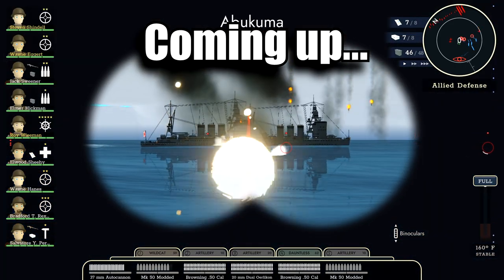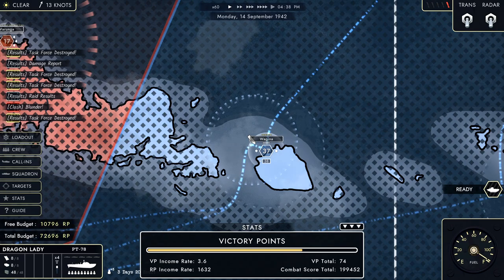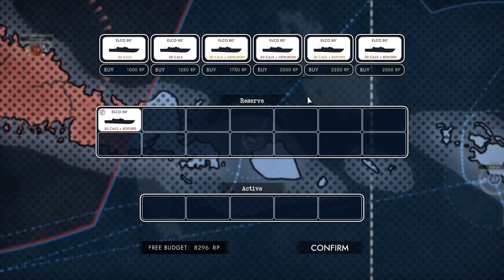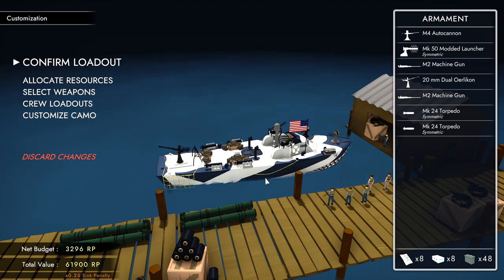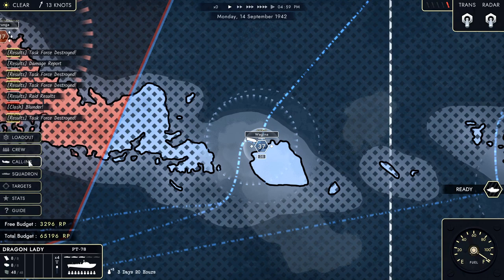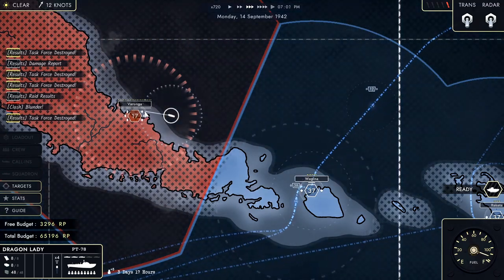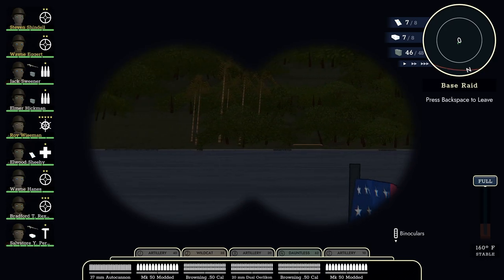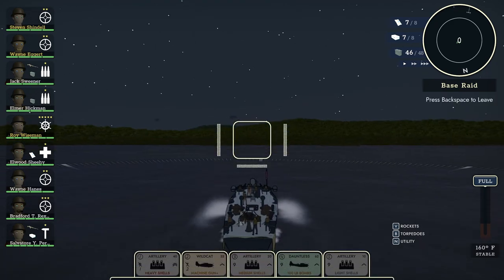IJN Nagara Light Cruiser Ep16 - PT Boat Crew Managing & Wargame by Microprose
Command your crew in Boat Crew, a gripping action-strategy experience amidst the Pacific War. Take charge of a PT boat against Imperial Japan, skillfully managing resources and personnel by any means necessary to ensure victory in this high-stakes conflict.